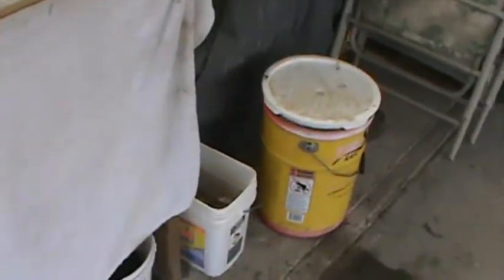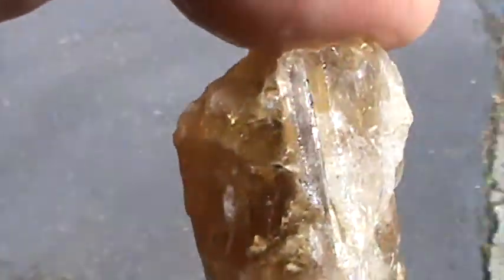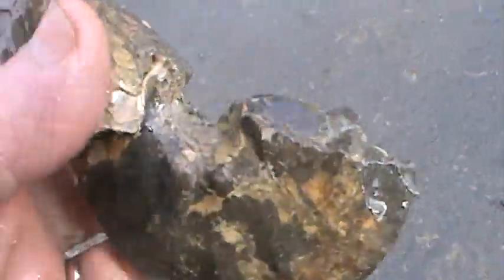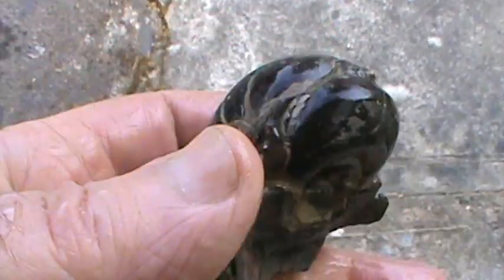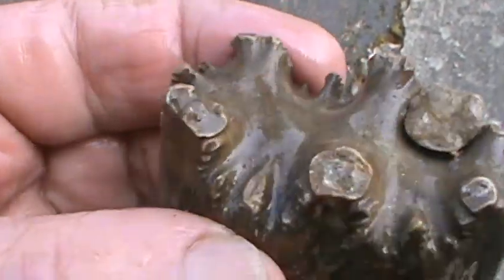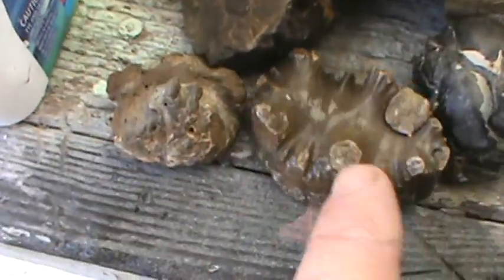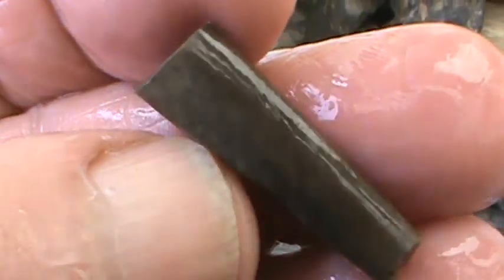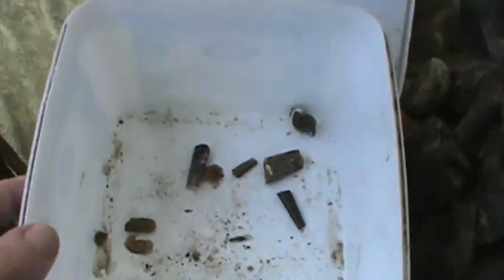Rock and fossil finds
Some fossils and rocks I forgot about. HAHAHAHAHA...